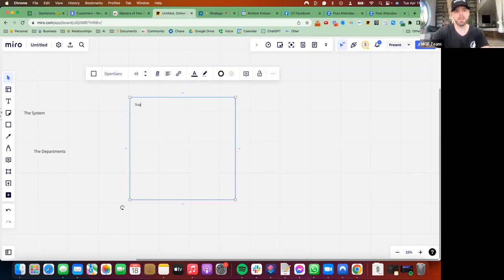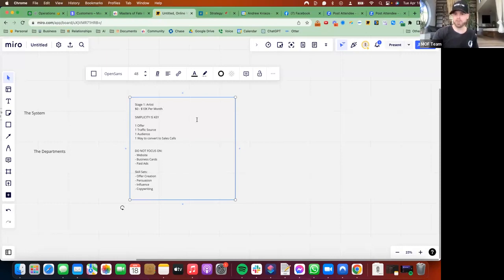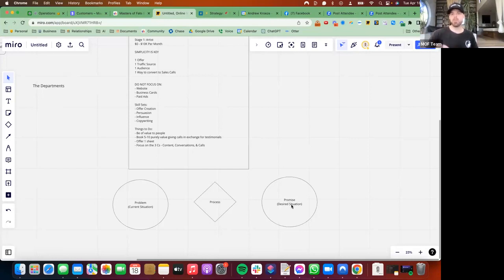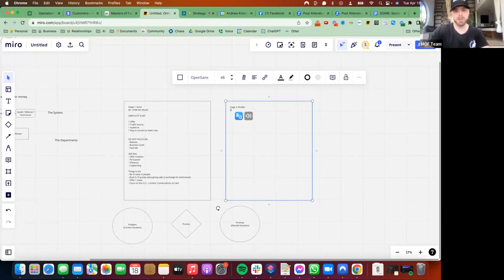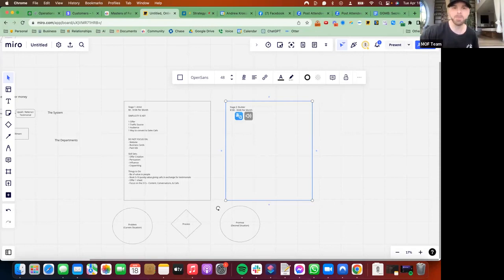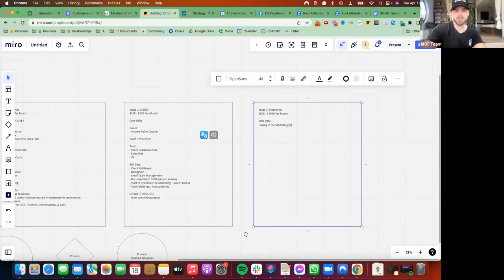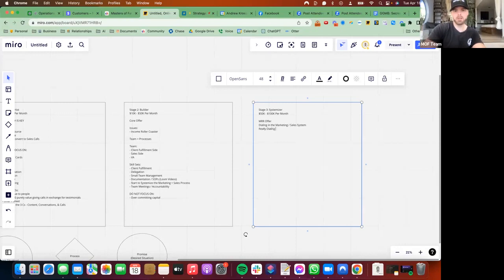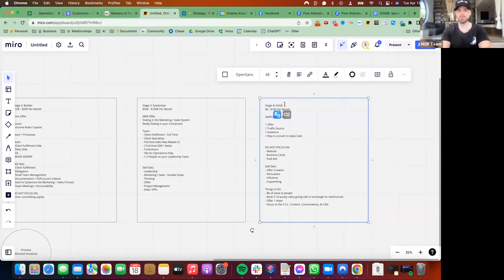The 3 Stages of Scaling from $0 - $1 Million in Business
Welcome to the Masters of Fate where we talk about taking radical responsibility in all areas of life (Mindset, Energy, Wealth, & Relationships) and how the next generation of men must evolve to create positive and lasting change in their life, business, and communities.

If you’d like to be a part of a like-minded brotherhood of entrepreneurs growing 7, 8, and 9-figure businesses - book a call below or message me on Instagram or Facebook to learn more!